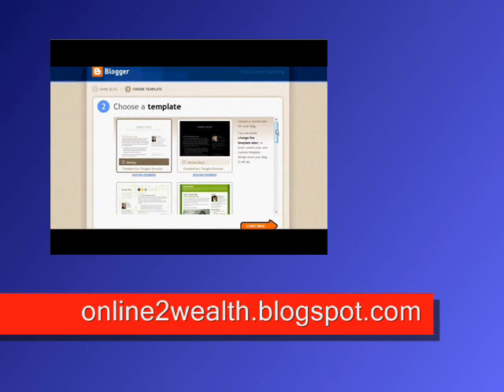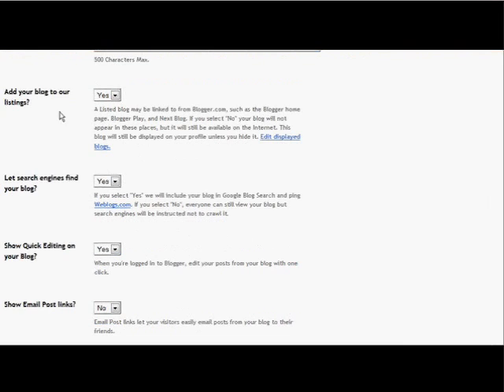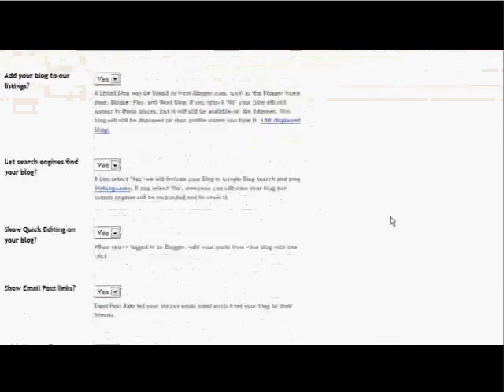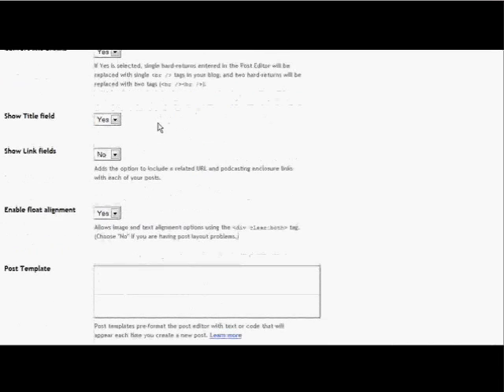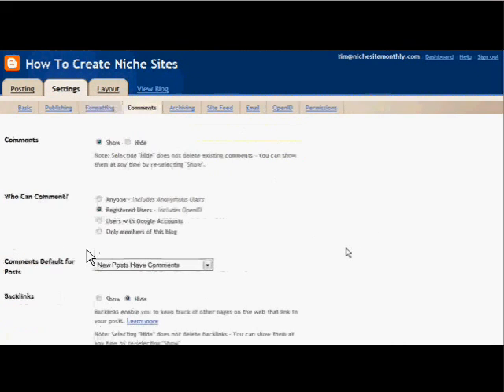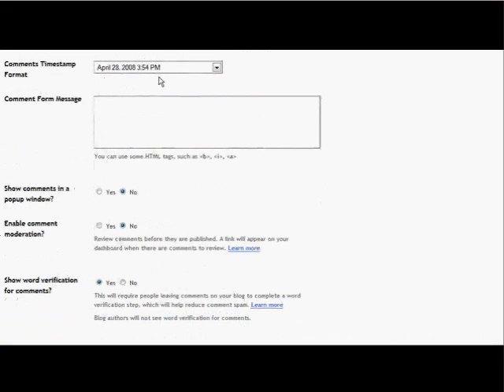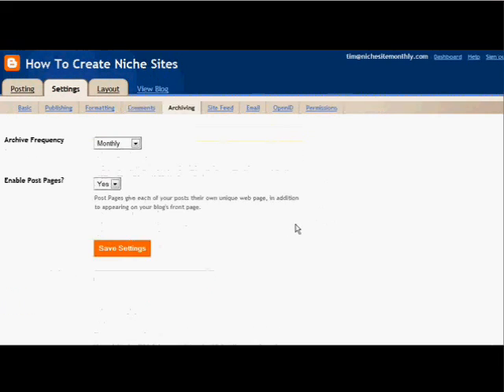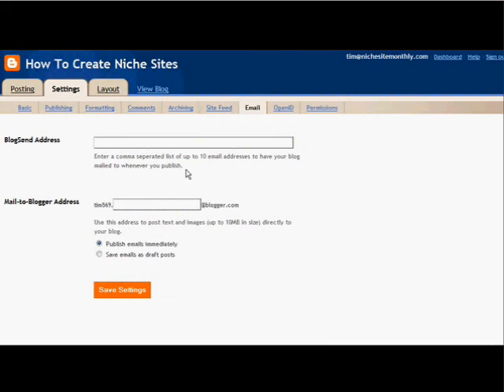Making Money Online Using Blog